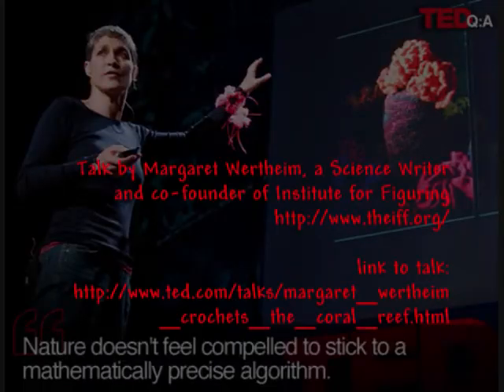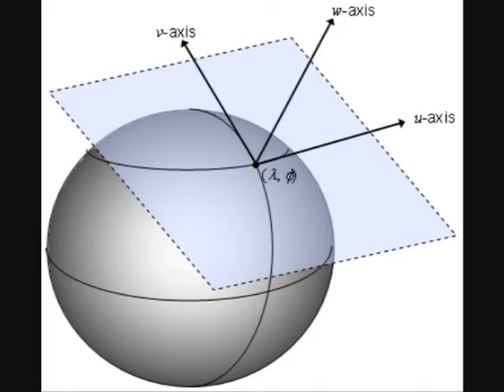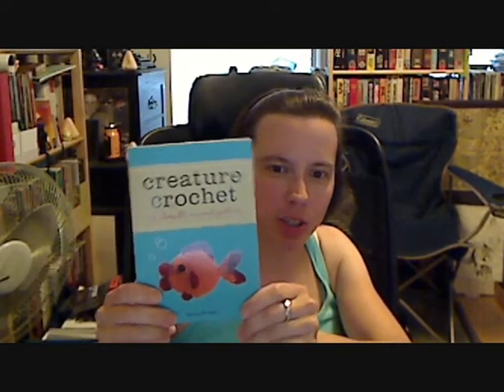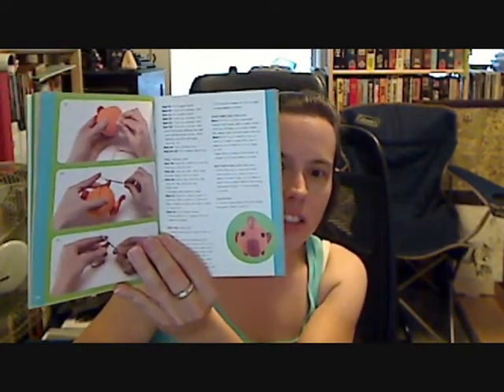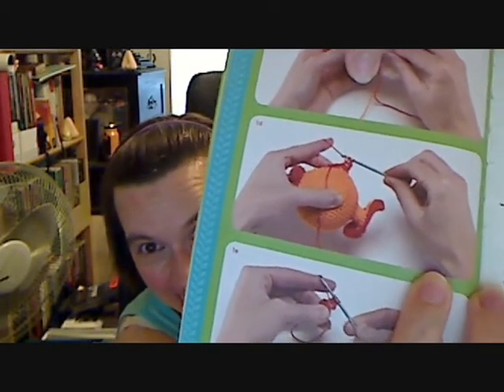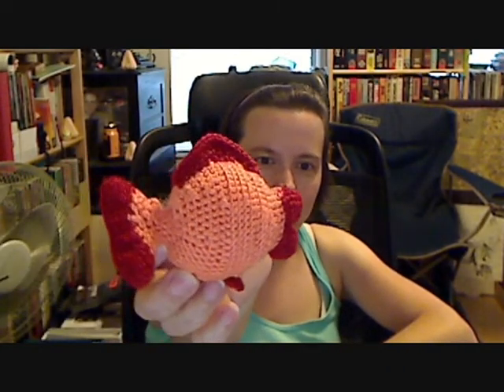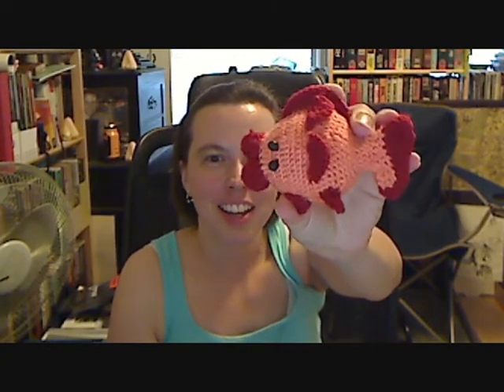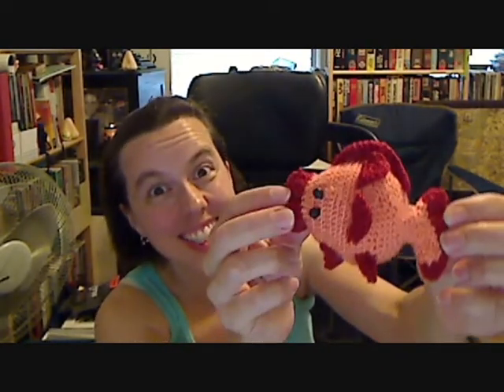I enjoy crochet. Really. I do.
I don't know any other place to put this.

Margaret Wertheim is a Science Writer and the co-founder of Institute for Figuring She can quite adequately be described as brilliant.

What does hyperbolic space have to do with my crochet? Nothing really. It's just fun to say hyperbolic.